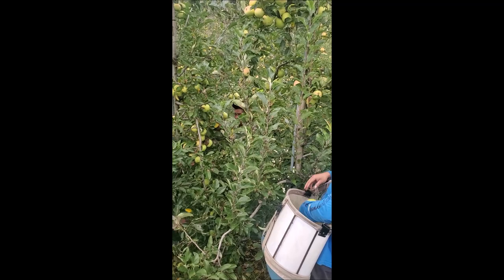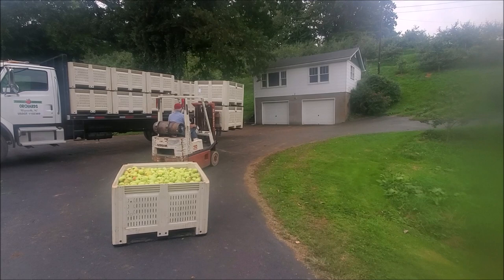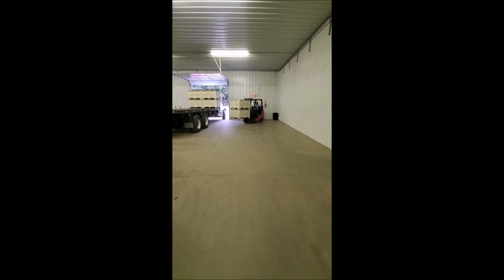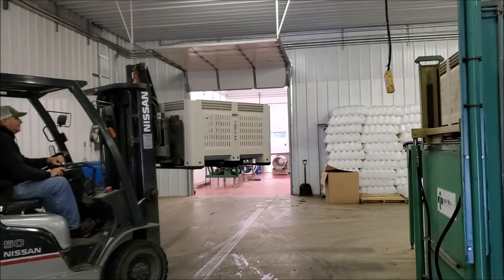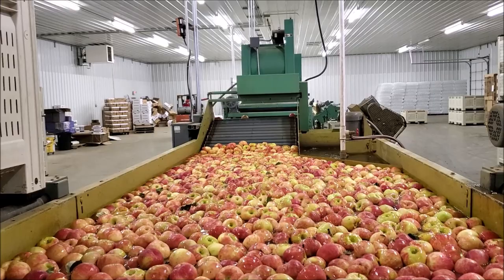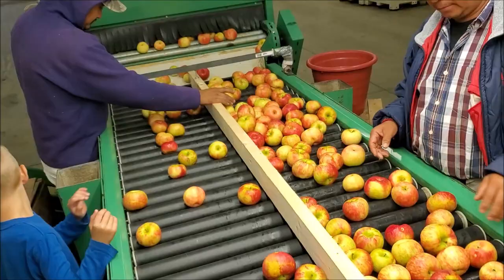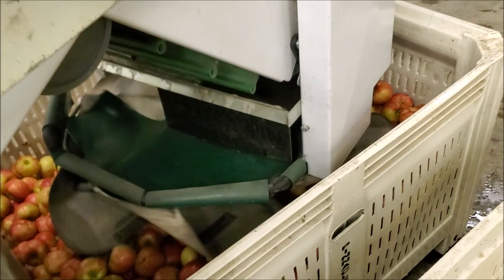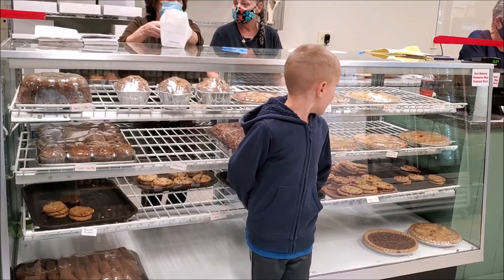Levi's apple movie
Levi will take you from tree to store so come along!